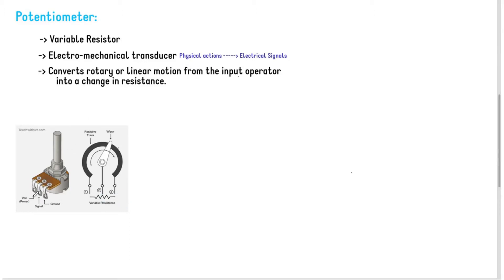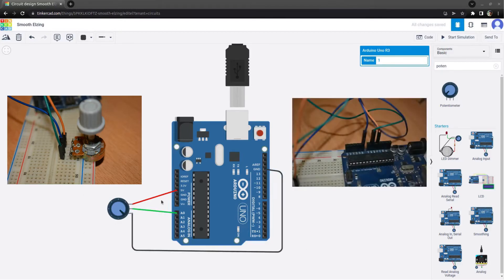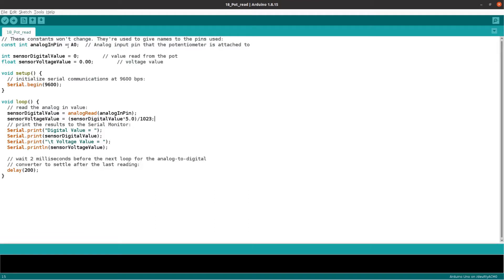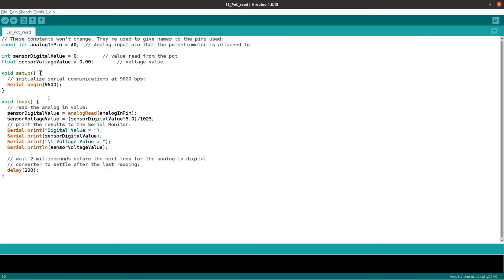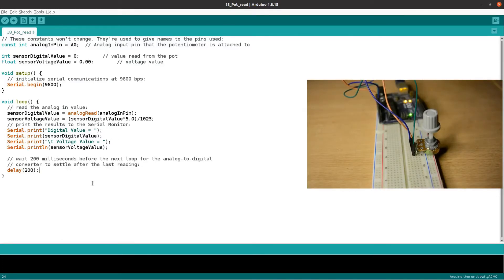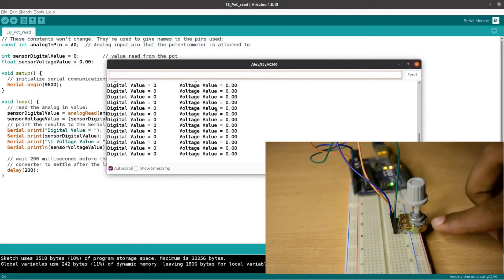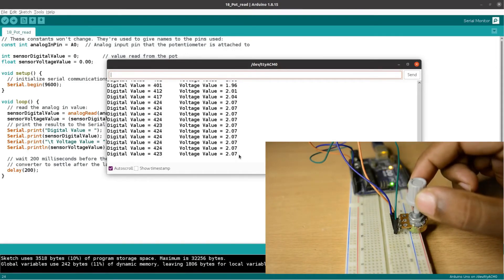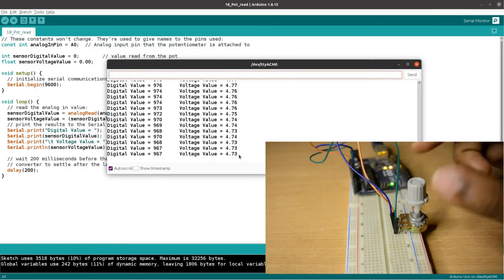தமிழ் | Potentiometer with Arduino | Analog Read | Lecture 18 | Arduino tamil | Lost tech Tamil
How to read Analog Voltage in Arduino  -explanation in tamil (Lost tech tamil)
Arduino Tutorial - 18
Arduino Lecture - 18

Welcome to this course on Arduino for Beginners in Tamil !!

This is a tutorial series for absolute beginners. We show complete newbies how to get an Arduino up and running.

Arduino  is an open-source hardware platform based on an Atmel AVR 8-bit microcontroller and a C++ based IDE. Arduino is the go-to gear for artists, hobbyists, students, and anyone with a gadgetry dream. Arduino microcontrollers are programmed using the Arduino IDE (Integrated Development Environment).

Product Link:
Amazon

Clone (commonly used)